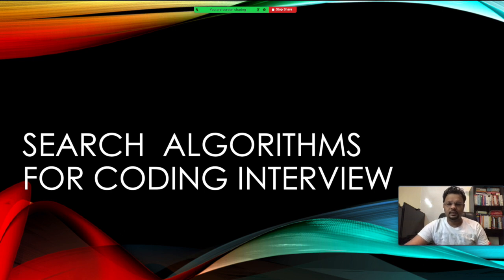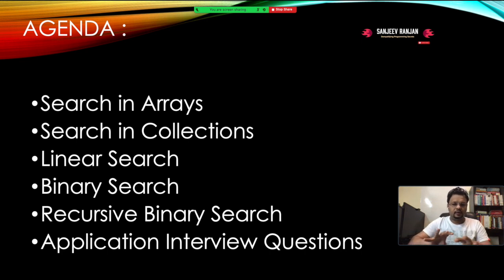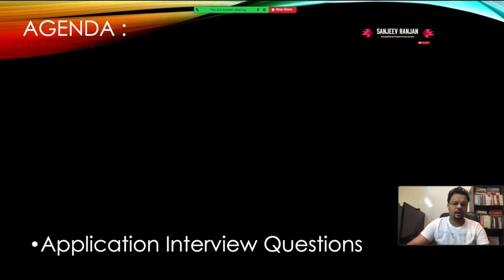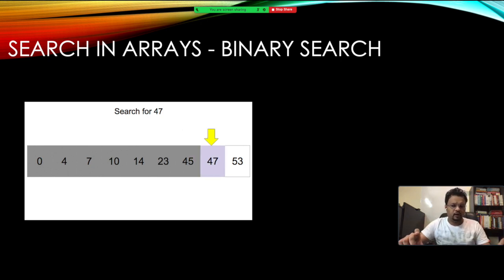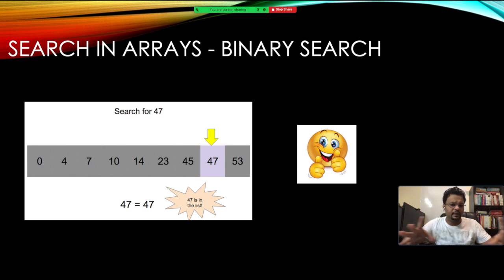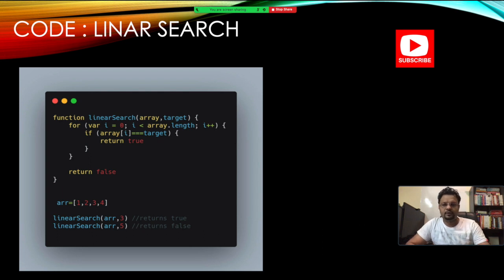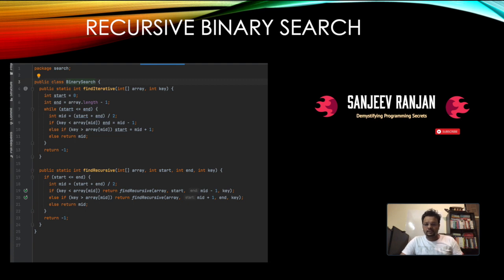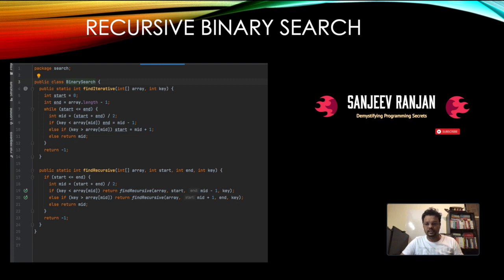Data Structures & Algorithms Made Easy For Interviews | Search Algorithms For Coding Interview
Hello Folks ,

This video will contain the most frequently asked and trickier concept of searching algorithms  for coding interviews . There are various twisted /complex problems which can be easily solved using Binary Search Algorithms . We will try to find a pattern of questions which fall under this category  and learn them in a way which is more likely to click during your interviews :)

Link to the complete playlist  is below , do checkout ( I am planning to complete this series very quickly , so stay tuned by subscribing to the channel - you will definitely earn a lot with many interview coding questions solved in your way of completing this playlist )